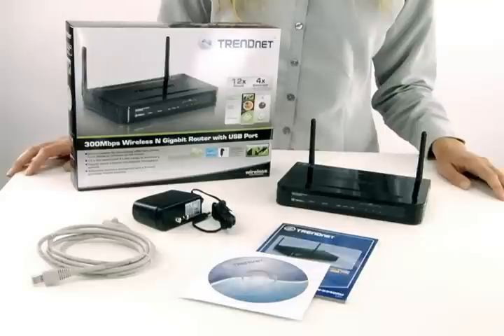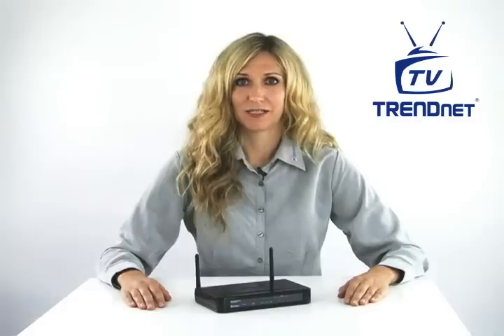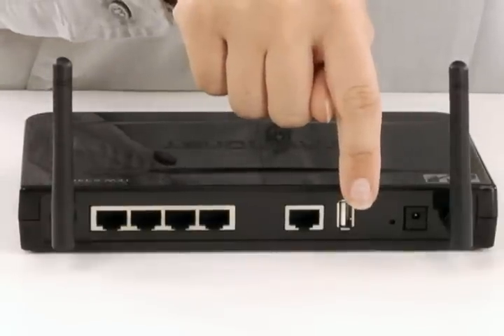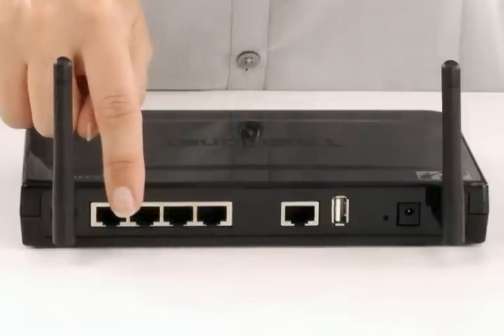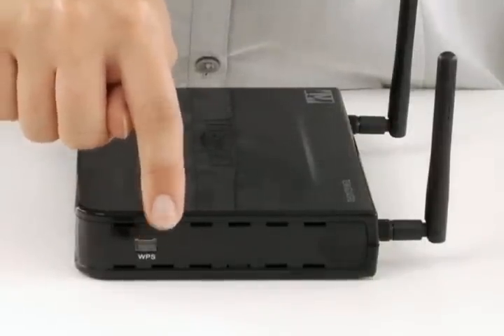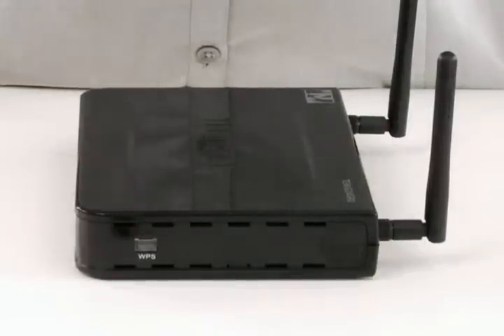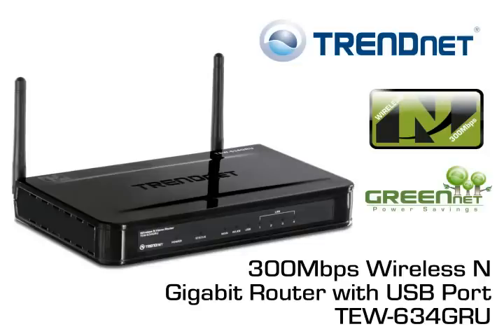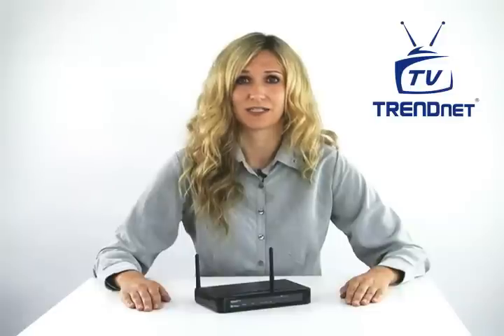Spotlight: 300Mbps Wireless N Gigabit Router TEW-634GRU (802.11n) TRENDnet TV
Product Spotlight - 300Mbps Wireless N Gigabit Router with USB Port TEW-634GRU Presented by Catherine

The 300Mbps Wireless N Gigabit Router with USB Port (model TEW-634GRU) incorporates the latest wireless n technology, Gigabit Ethernet ports and a convenient USB port to create a secure high performance wireless local area network.

Connect USB flash drives, hard drives or printers directly to the router, to share data across your wirelessly local area network.

A robust firewall and advanced wireless encryption protects your network. Wi-Fi Protected Setup (WPS) integrates other WPS devices into your network quickly. Advanced MIMO antenna technology optimizes wireless coverage. Quality of Service (QoS) technology prioritizes gaming, Internet calls and video streaming. An intuitive installation process and remote management capabilities make this product well suited for your most demanding networking needs.